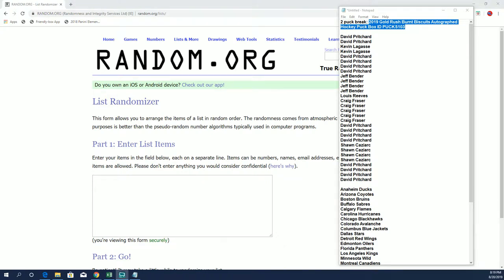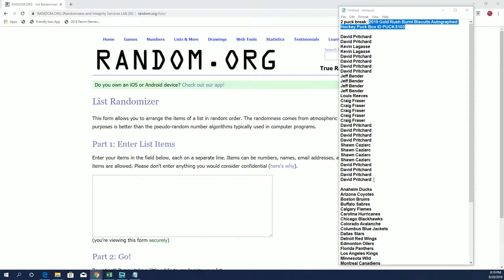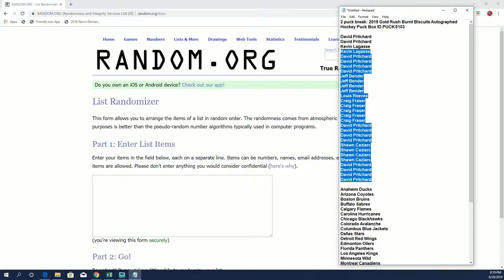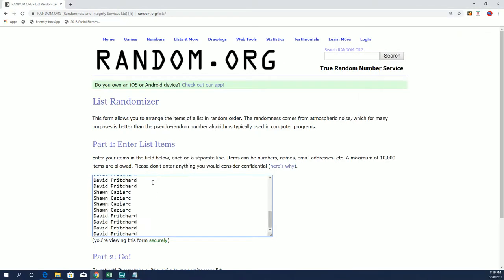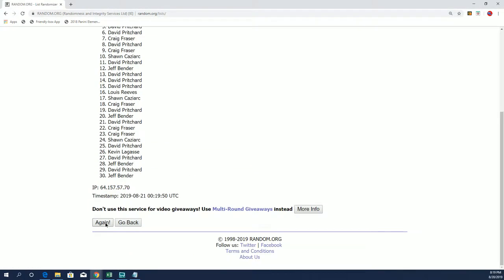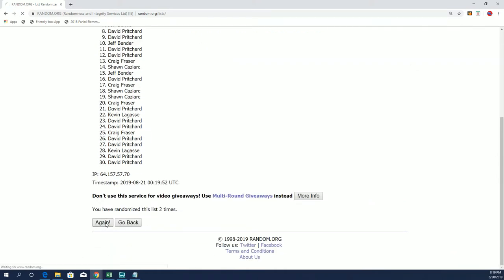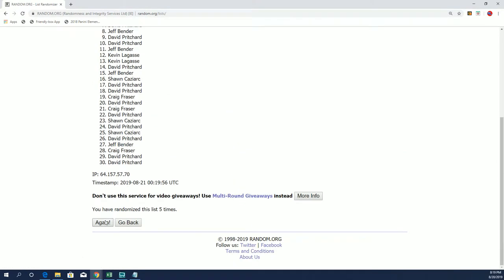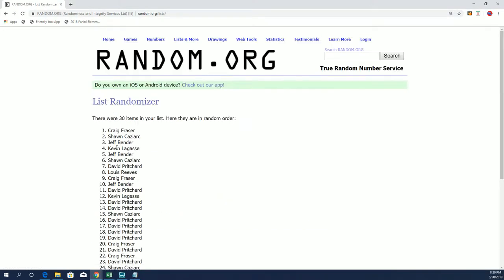Map Promotion for PUCKS103